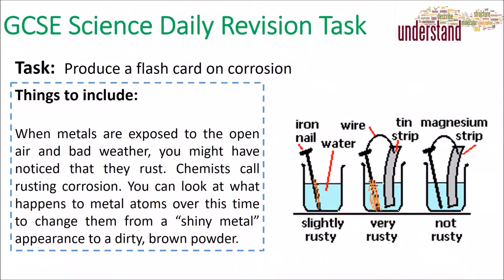GCSE Science Daily Revision Task 61: Corrosion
This short video outlines today's daily GCSE Science revision task on corrosion